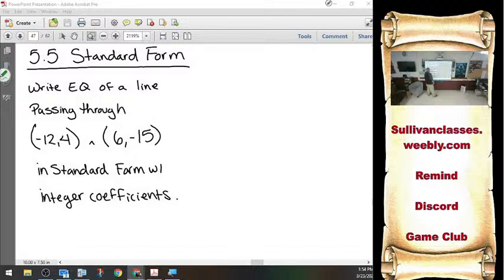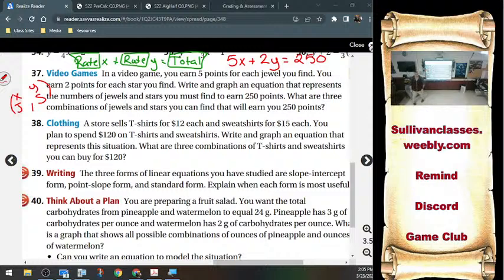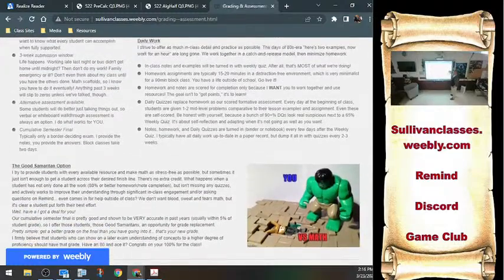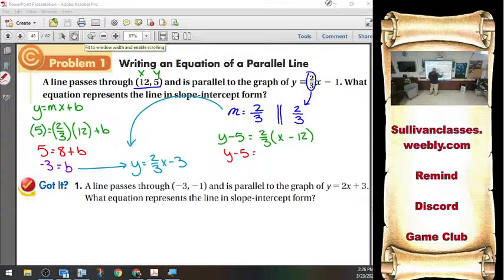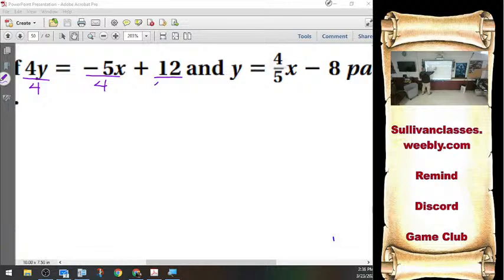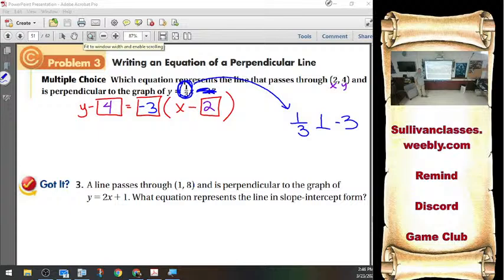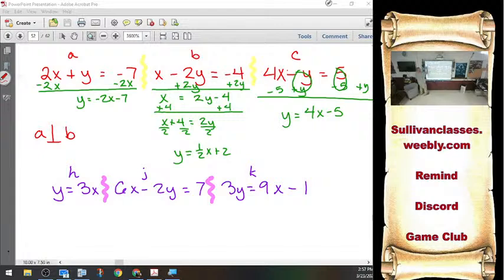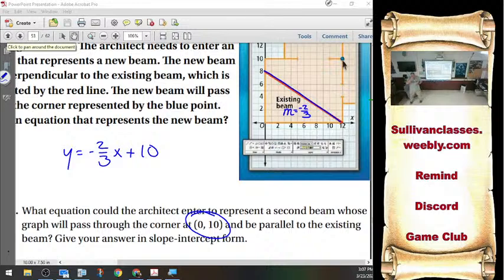220323 AlgHalf- 5.6 Parallel & Perpendicular Lines